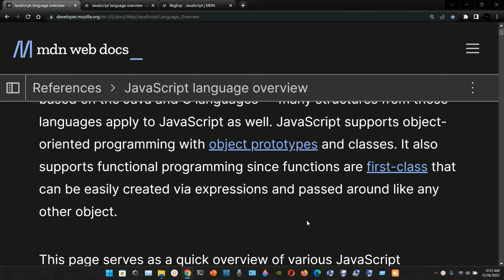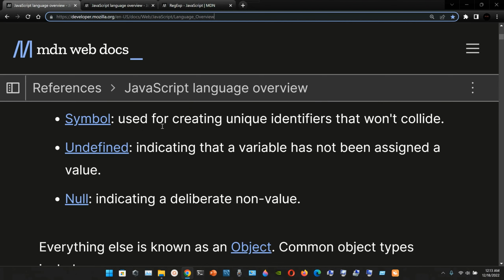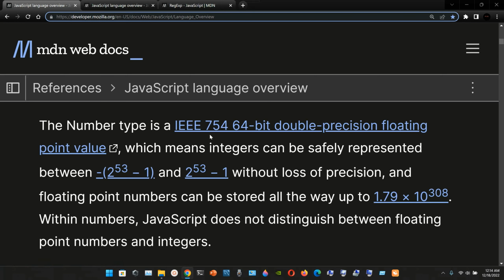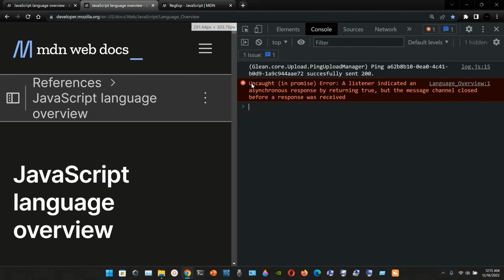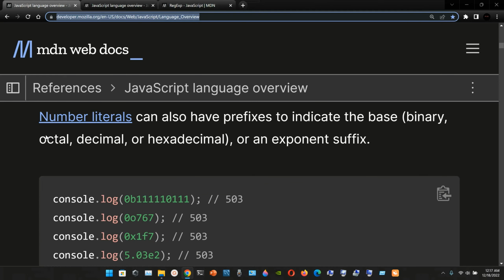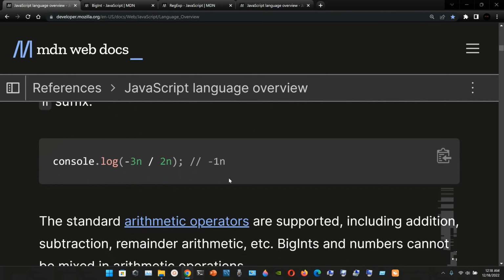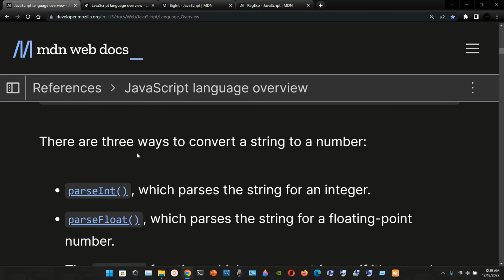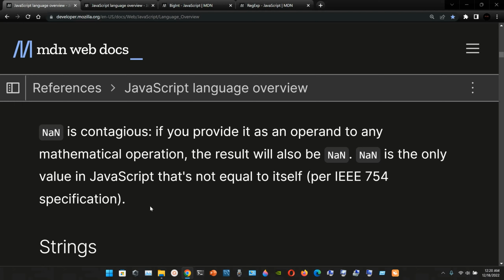JavaScript - Data Types: Numbers